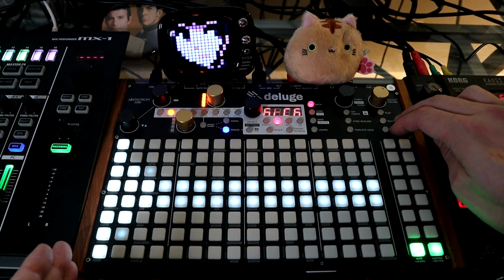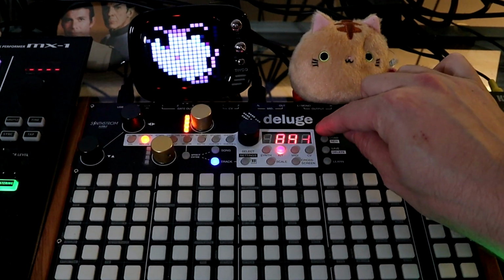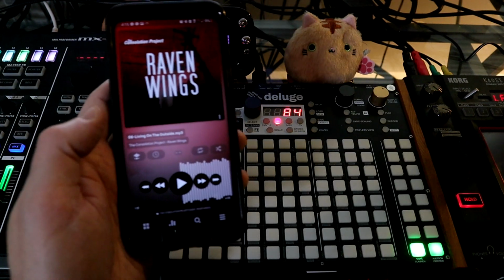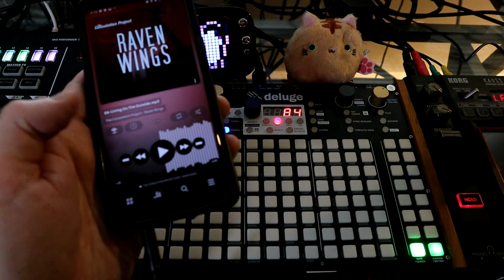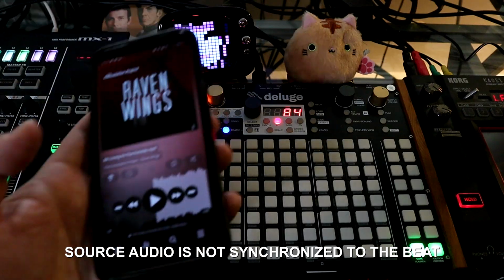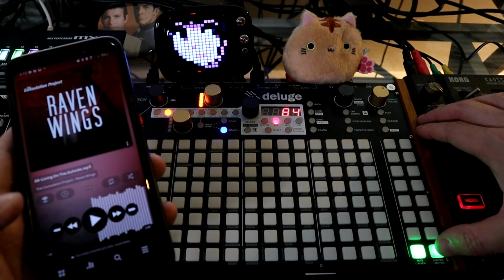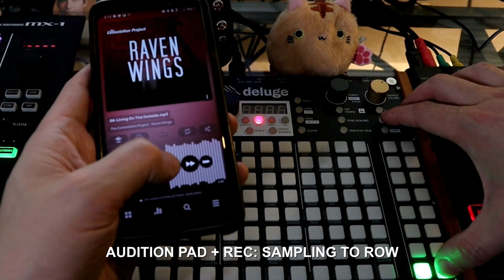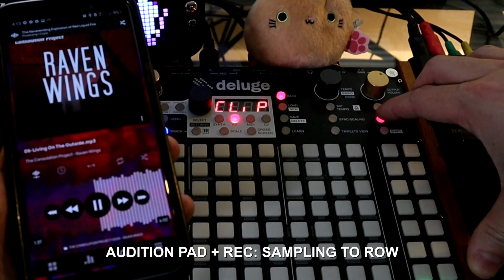Endless Glitch Resampling II - Deluge Sequencer Boot Camp Pt. 8 // Synthstrom Deluge Tutorial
Intro 0:00
Shift+Kit 0:28
Adding New Sample 0:45
Setting Up Drum Rolls 0:59
Off Clock Rolls 2:52
Arp Octaves 3:16
Glitchy Beats 4:22
Sampling Song Snippets 4:46
Sidechain Knob 5:34
Waveform Loop Screen 6:01
Sample Playback Modes 6:20
Rephrasing Sample 7:35
New Kit 9:01
Building Another Phrase 9:54
Conditional Samples 11:50
Reverse Sample 14:04
Making A New Pattern 15:01
Modulation FX 15:41

Extended Improvisation 16:22